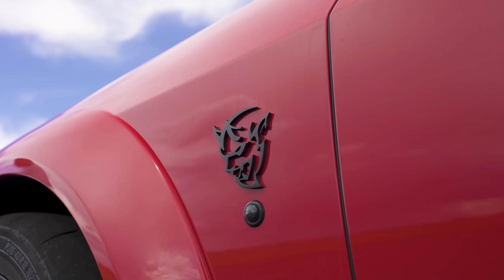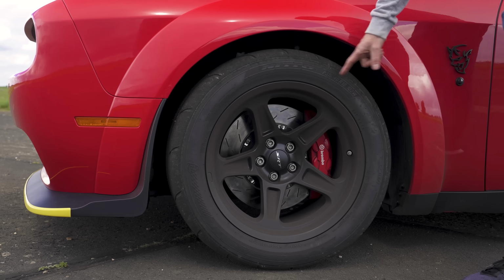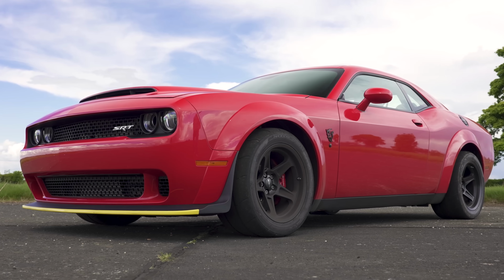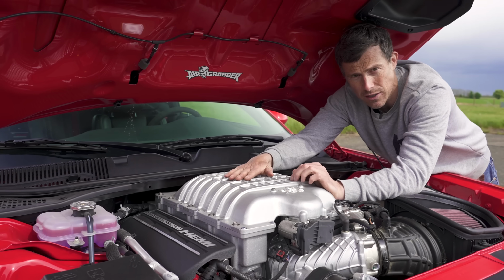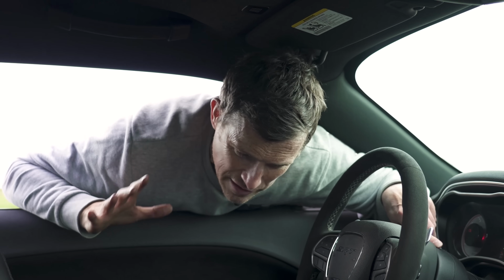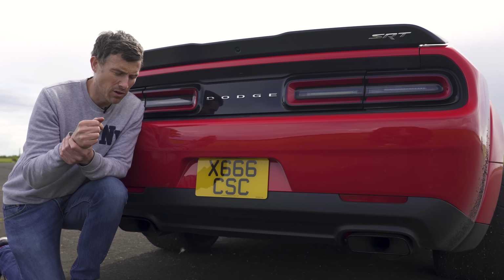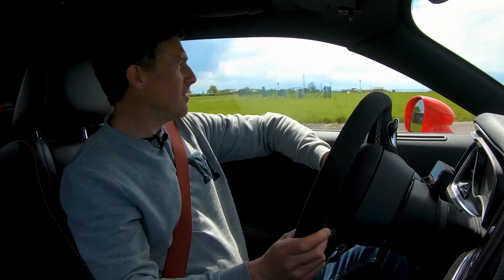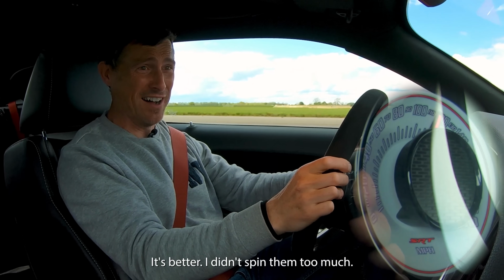Dodge Demon review - 0-60mph, 1/4-mile, brake & DRIFT test!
This is the absolutely raucous Dodge Demon! It’s the extreme version of the Dodge Challenger, and trust us, it’s absolutely wild!

Let’s face it, there’s one thing we need to discuss first when talking about this huge American muscle car - the engine! Under the bonnet, you’ll find a 6.2-litre supercharged V8. In the regular challenger, it’ll pump out 707hp… But in the Demon, that’s been increased to an almighty 808hp! Oh, and it also puts down a humungous 972Nm of torque, too!

Think that might be too much power for this RWD muscle car? Well guess again - it’s claimed that the Demon can run the quarter-mile in less than 10 seconds! The question is, will Mat be able to put the power down properly?! There’s only one way to find out - join him for his latest in-depth review!

Chapters
00:00 Intro
00:38 Price
01:17 Exterior Design
02:42 Interior
03:40 Back Seats
03:59 Chassis
05:40 Engine
06:51 Practicality
07:23 Five Annoying Features
08:50 Five Good Features
10:25 Driving
12:35 0-60mph
14:30 Verdict